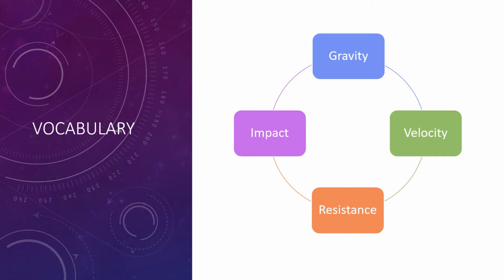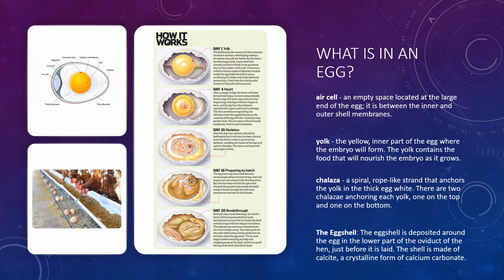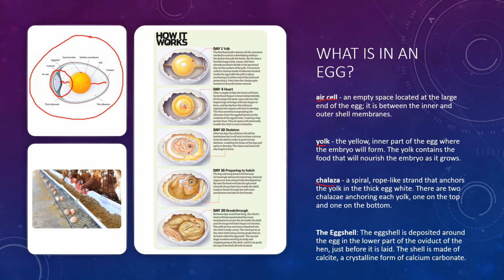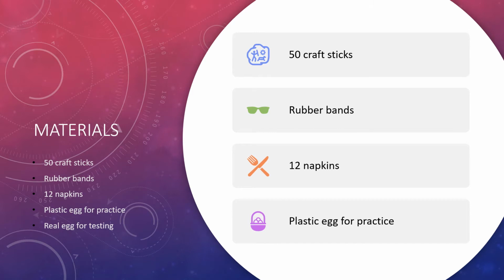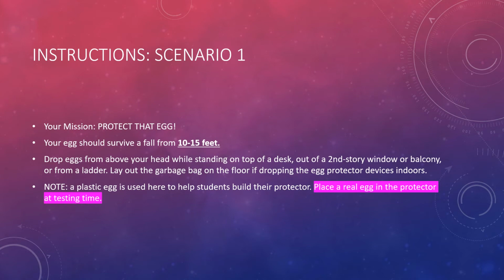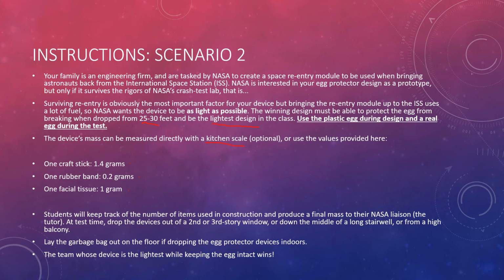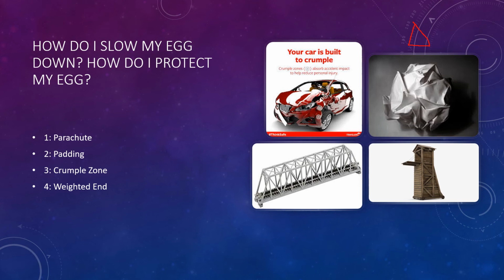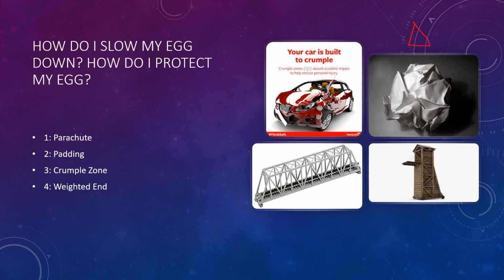Egg Protector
Build a solid and sturdy egg protector for Week 23 Science!